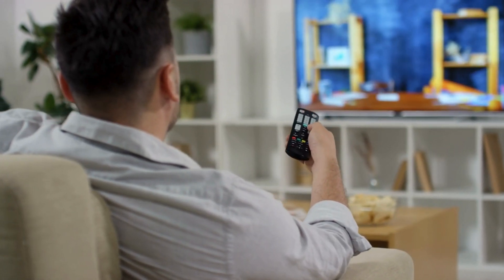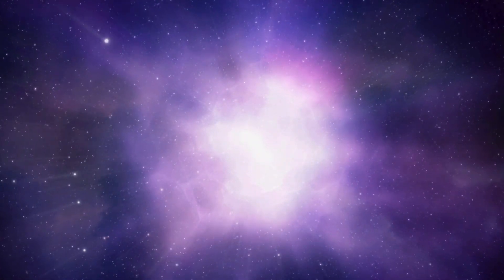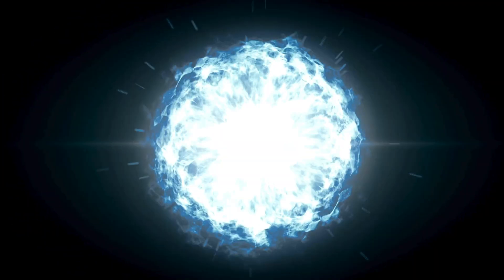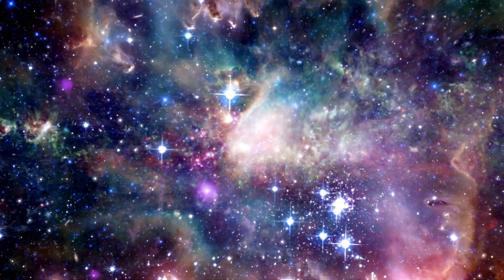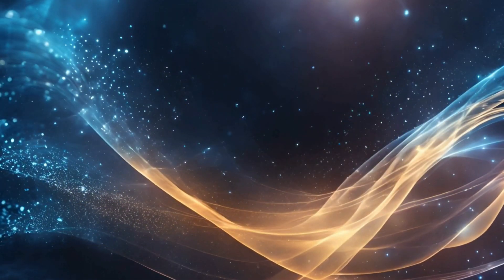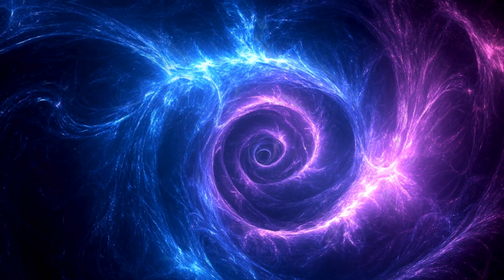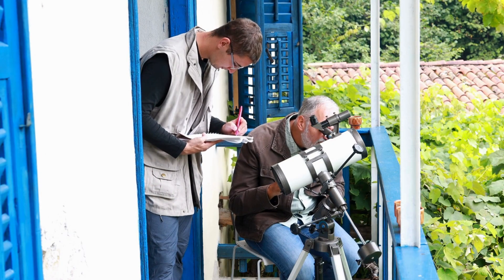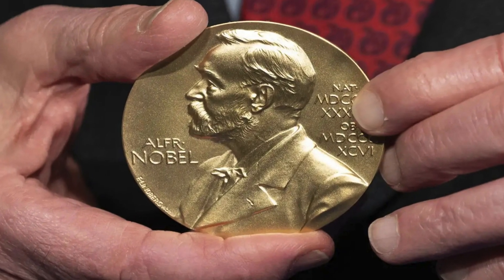The First Light That Sparked Our Universe, Universe’s Oldest Light, Big Bang & Cosmic Mysteries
Discover the secrets of the Cosmic Microwave Background (CMB)—the universe’s oldest light! In this video, we explore how the CMB reveals the origins of the universe, the Big Bang, and the cosmic mysteries that shape our understanding of space and time. Learn why this ancient light is the key to unlocking the universe’s deepest secrets. Don’t miss this journey into the cosmos!

In this mind-bending exploration of our reality, we journey through the fundamental mysteries of the universe and physics. From the enigmatic nature of dark matter to the force of gravity that shapes our existence, this video takes you on a fascinating voyage through space exploration. Discover how quantum physics and the cosmos intertwine to create the reality we experience. 🌌
Experience the incredible journey of 'light and its properties' as we explore how 'luminous objects' interact with our world in ways you never imagined! 🌟 Watch as we demonstrate fascinating 'reflection phenomena' and delve into the principles of 'refraction' that shape our understanding of light. Through stunning footage from the 'aurora iss', we'll show you nature's most spectacular light show and explain the physics behind it.